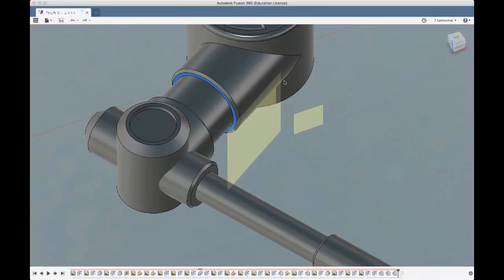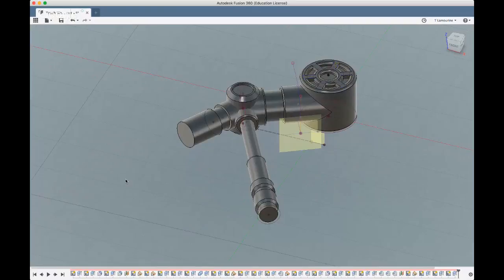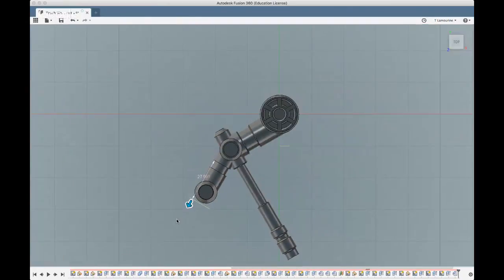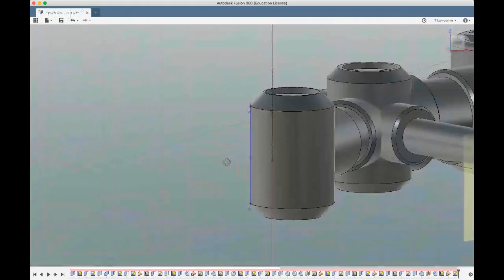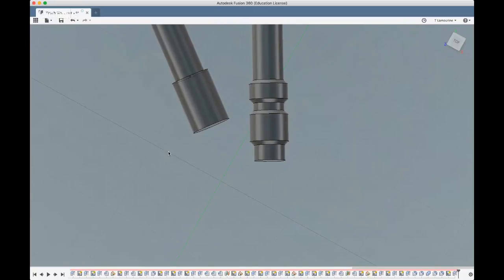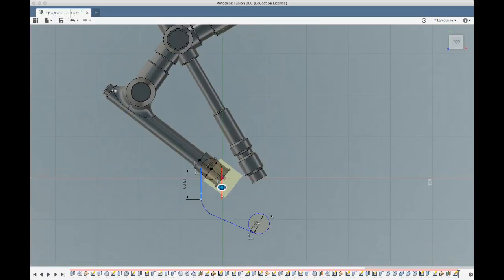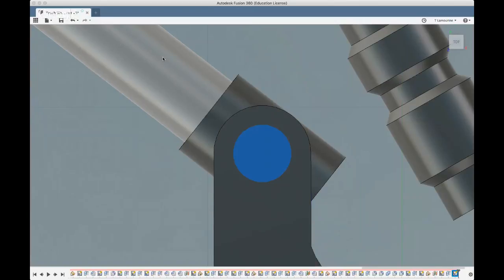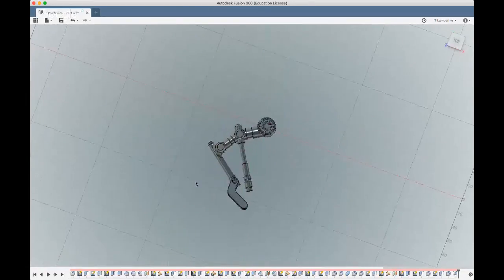Reverse engineering the trash Walker leg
modeling the trash walker leg so I can break it down and print larger, in pieces and use different materials and such